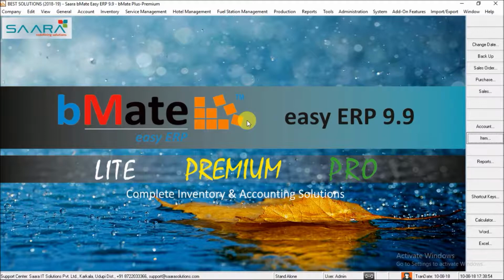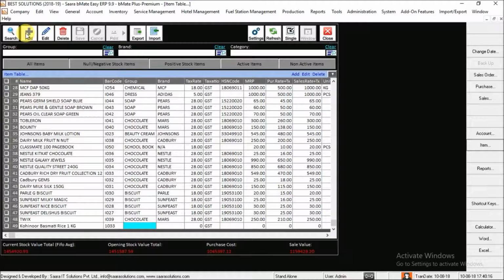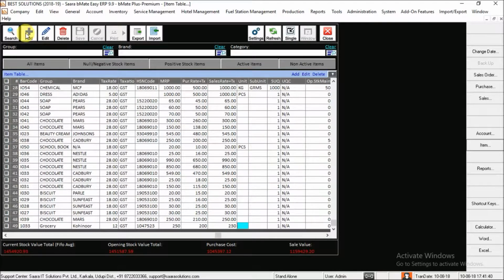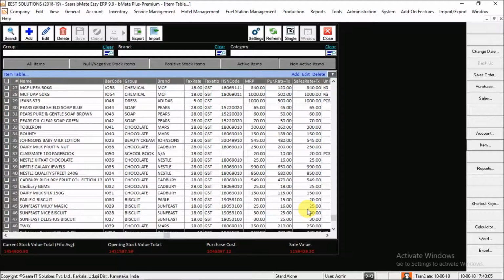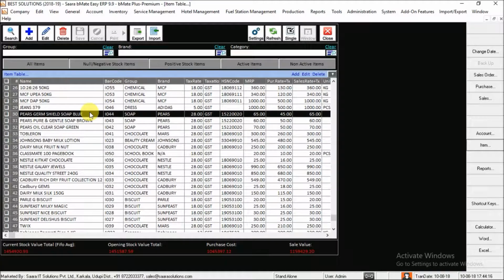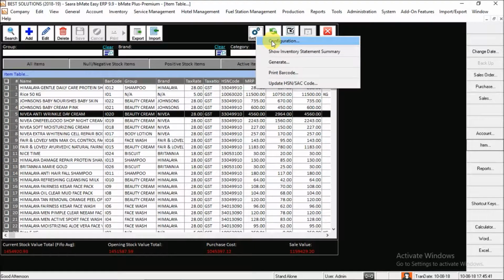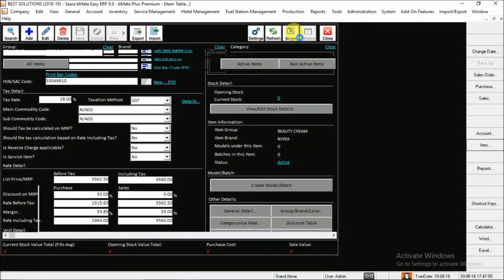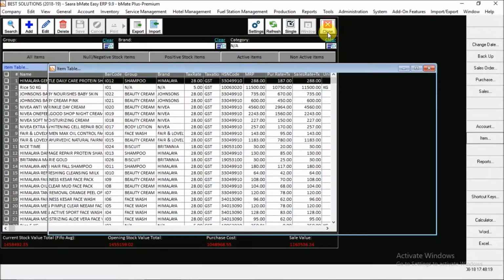How to create an Item in bMate - GST enabled Billing Software (in English)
Published by Saara IT Solutions Pvt. Ltd.